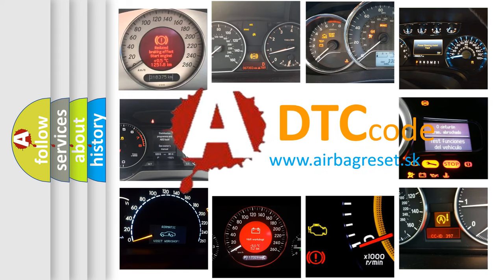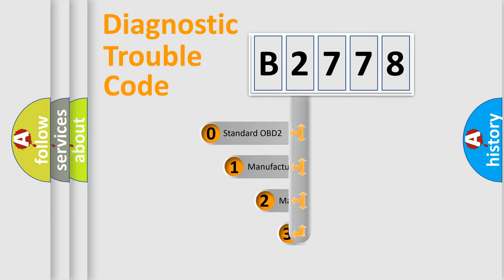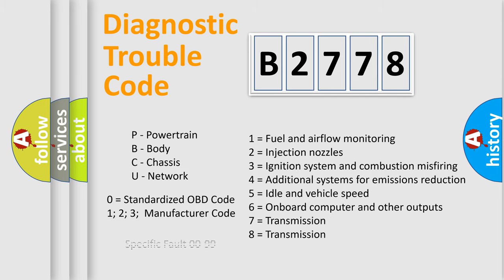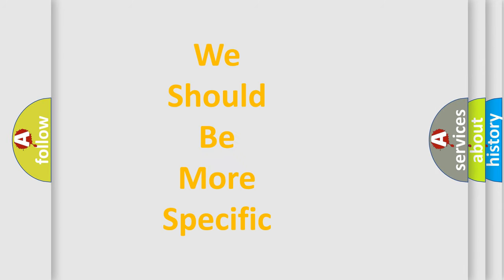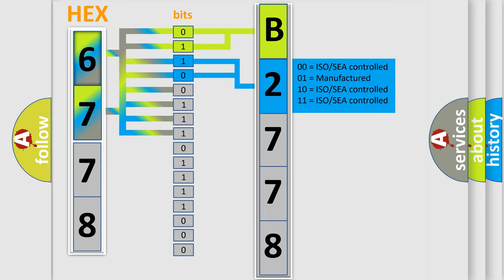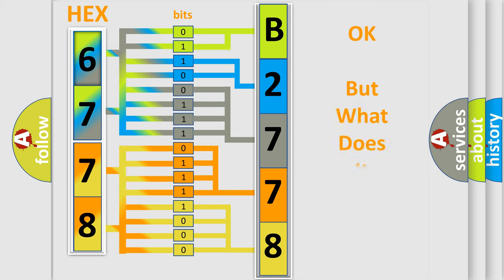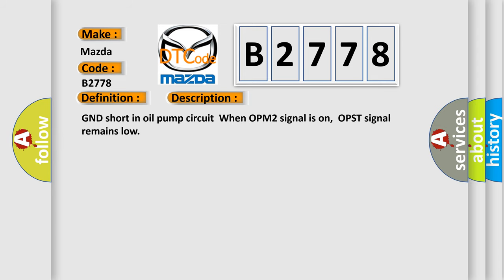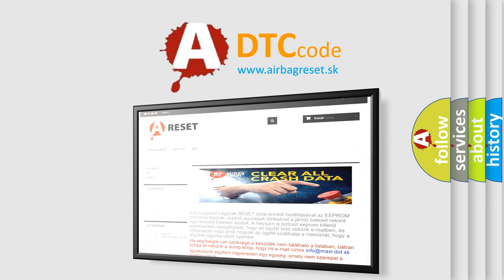DTC Mazda B2778 Short Explanation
Contents:
0:21 Basic DTC analysis according to OBD2 protocol standard.
1:48 Insight into programming
2:58 A diagnostically understandable description of the Diagnostic Trouble Code
3:05 Basic error definition

Make:
Mazda
Code:
B2778
Definition:
Oil Pump Control Circuit Low
Description:
GND short in oil pump circuitWhen OPM2 signal is on,OPST signal remains low
Cause:
 Wire harness or connector Oil pump with motor assembly Hybrid vehicle control ECU